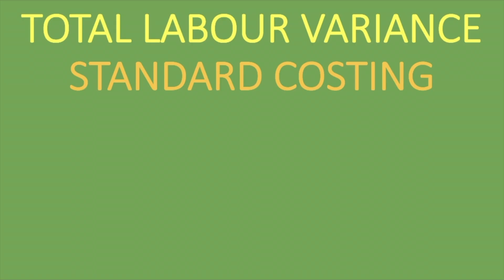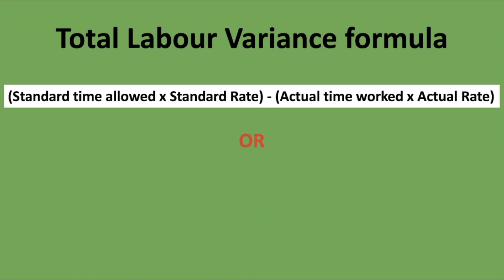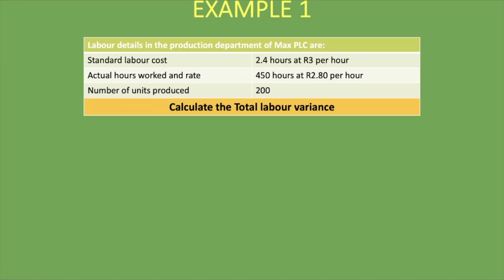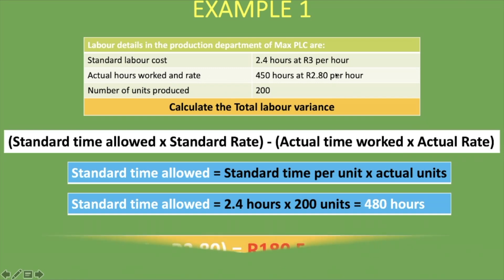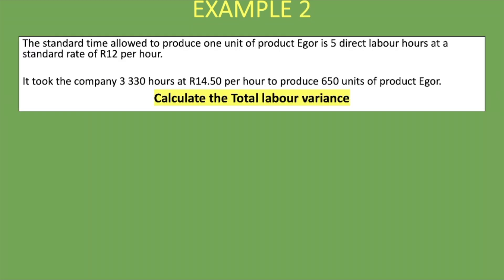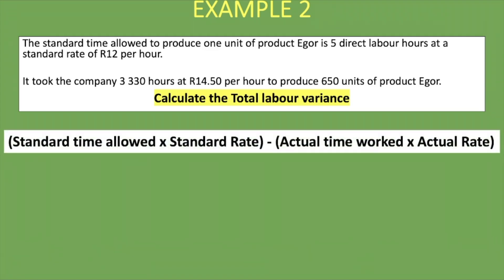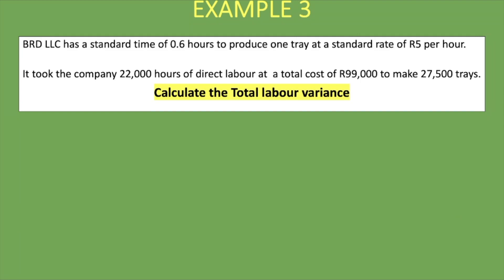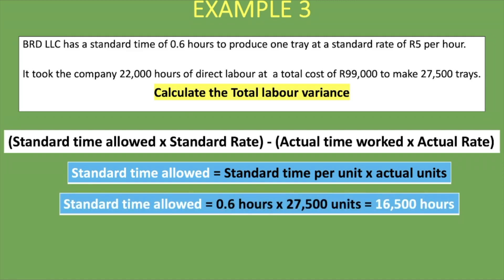Total Labour Variance | Explained with Examples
In the lesson, as we continue with standard costing, we look at Total Labour Variance. We show and explain the Total Labour Variance formula, and explain when a Total Labour Variance is favourable and when it is unfavourable. We also go through some Total Labour Variance calculation examples.